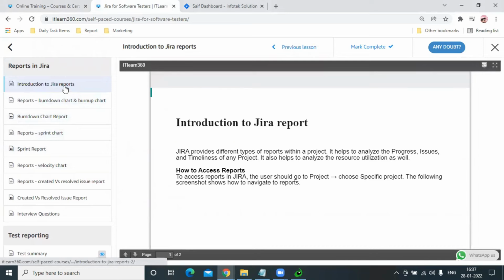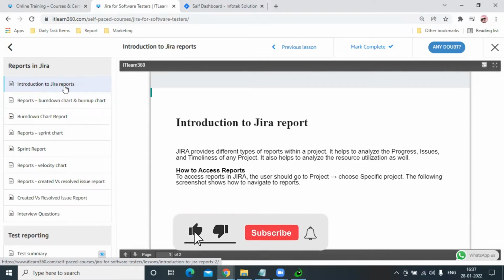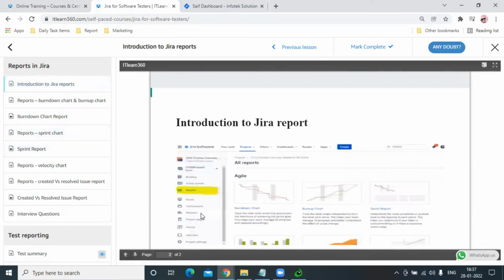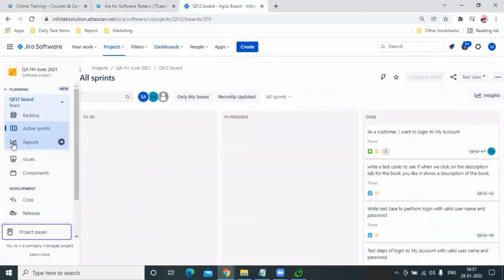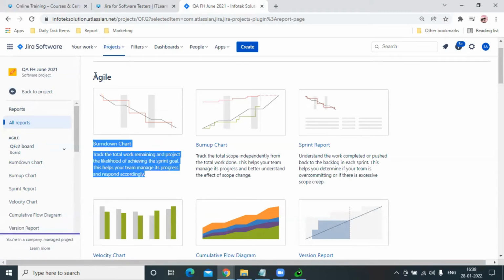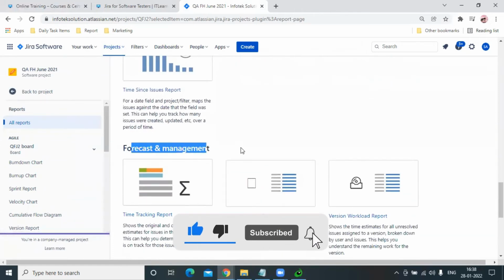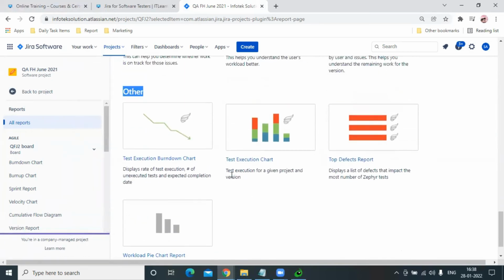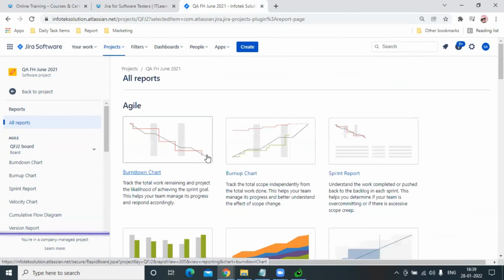Reports in JIRA | Report Categories in JIRA | JIRA Tutorials | ITlearn360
Introduction to Jira reports | JIRA Tutorials | ITlearn360
Learn what is reports in JIRA? What are the Report categories in JIRA?

Chapters
00:00 Greetings
00:27 What is Reports in JIRA?
01:01 Reports dashboard in JIRA
01:39 Report categories
02:17 Conclusion

JIRA tutorial
how to use JIRA
JIRA tool tutorial for beginners
software testing
QA training
manual testing
QA training for beginners